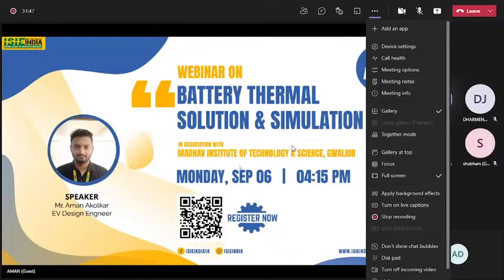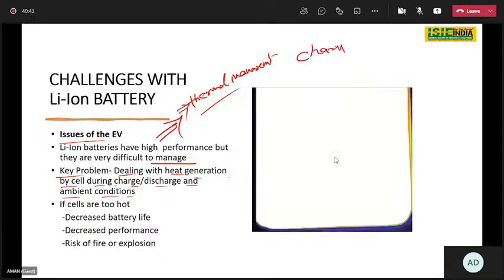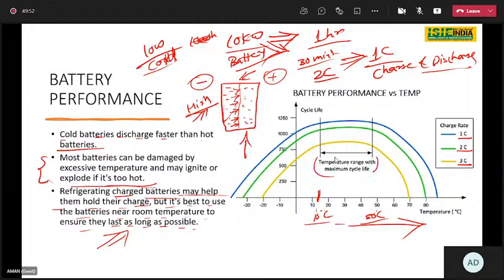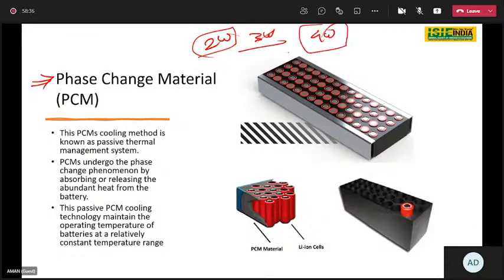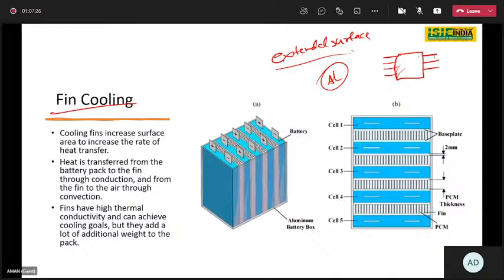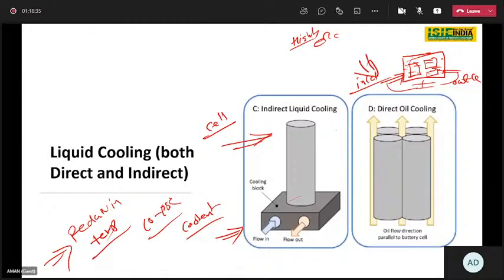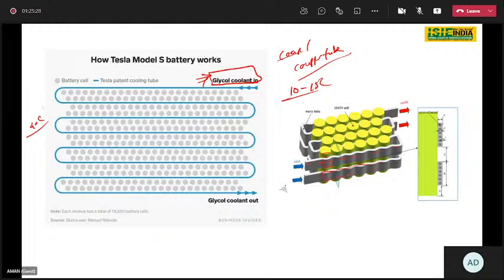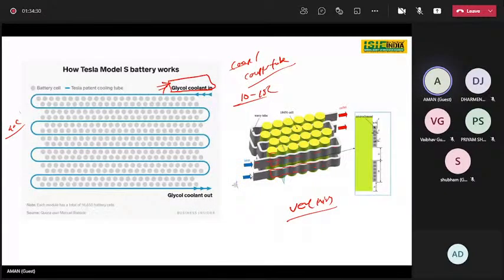Webinar on Battery Thermal Solution & Simulation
Want to Know, How batterypacks are thermally optimized for higher energy efficiency & How to analyse battery performance by carrying out thermal analysis of pack then.

Topic - Battery Thermal Solution & Simulation
Date -  Monday 6th September 2021

Future Is Here...